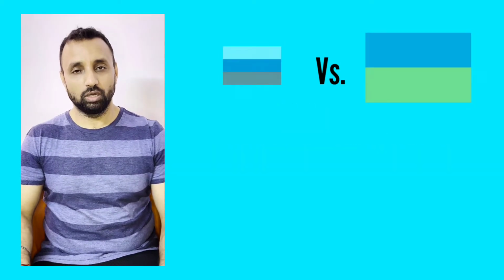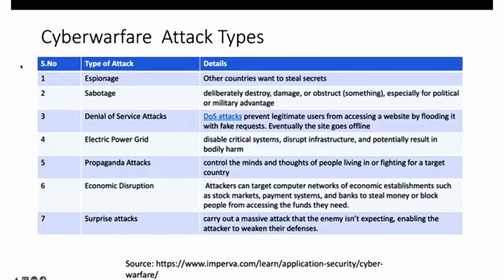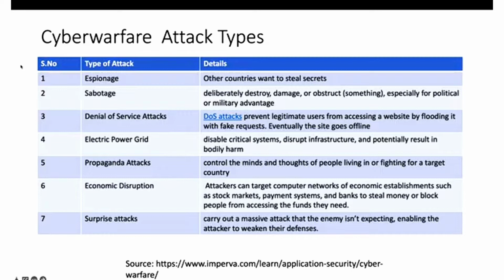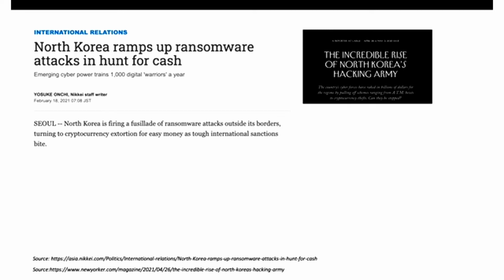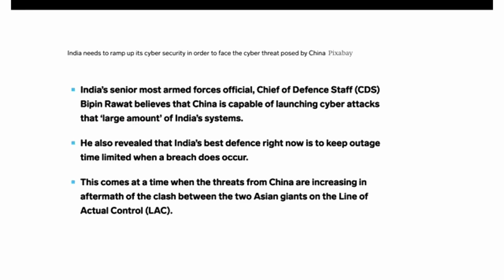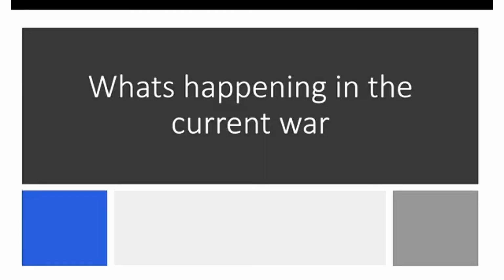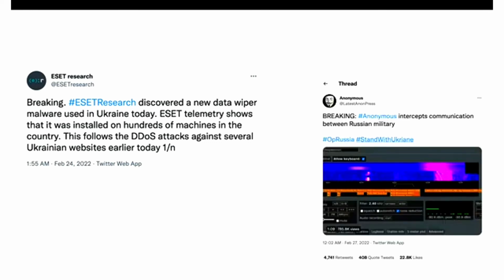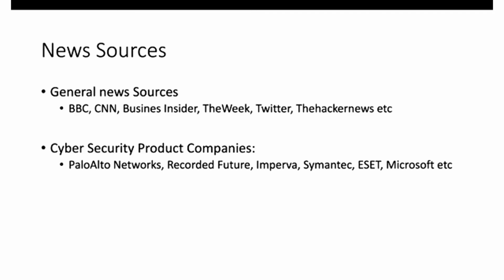Intro To " CYBER WARFARE " || Russian Vs. Ukraine||English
In this video, I talk about basics of cyber warfare with some historical examples as well as ongoing situation in Russia and Ukraine.

Hello everyone. My name is Prashant Mishra. I am a full time cyber security expert with a global cybersecurity firm. I have been in cybersecurity for approx 20 yrs. I am also enthusiastic about emerging technology and how its impacting everything. Cyber security and tech industry has helped me achieve everything that I have today.t has done the same to thousands of people worldwide. I am deeply grateful to this industry. However, I still feel that the younger generation is confused about career choices as current college education is disconnected with industry.
Hence I created this channel. As a industry expert, I will share insights on career/jobs in cybersecurity, Changes in technology and its impact. This is my way to give back to our society and community. I will also share things about investing and wealth. management(something I learnt very late about).

PS:
1)I am a certified cybersecurity expert but not a financial expert.
2) Pls consult a professional before you make any decisions based on what you learn on this channel
3) The views on this channel are my own and have no relation to my employers.